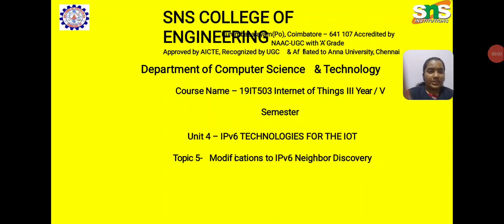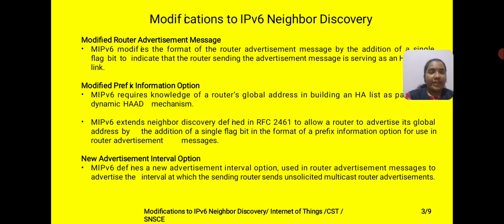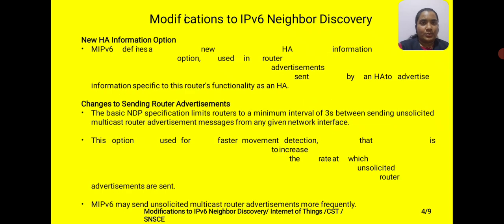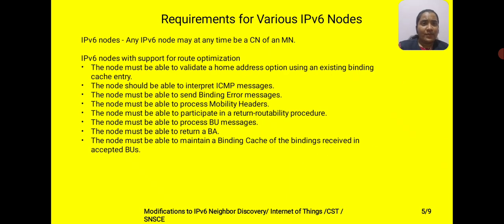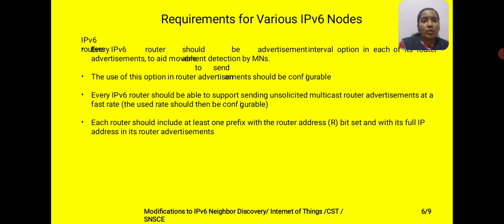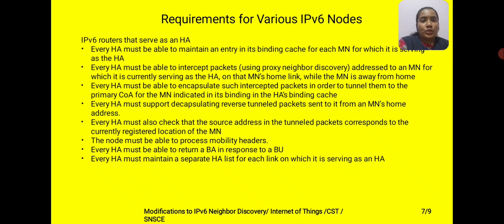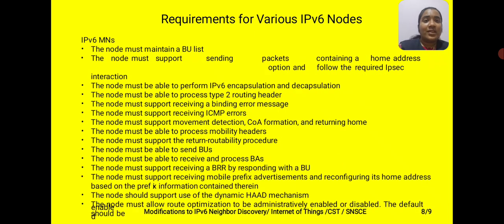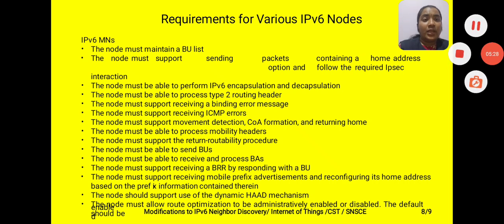REQUIREMENTS FOR VARIOUS IPV6 NODES|NANDHINI D|SNSINSTITUTIONS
A solicited-node multicast address is an IPv6 multicast address used by the Neighbor Discovery Protocol to determine the link layer address associated with a given IPv6 address, which is also used to check if an address is already being used by the local-link or not, through a process called DAD Duplicate Address Detection